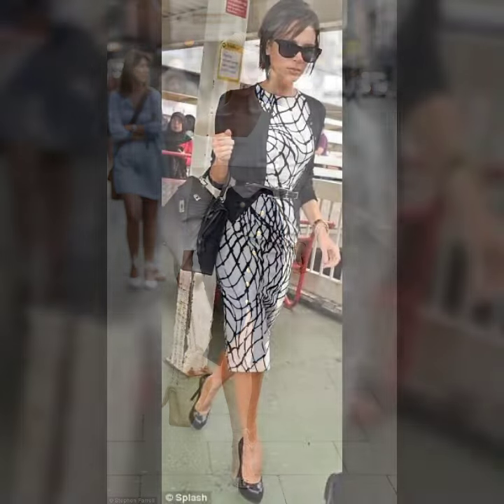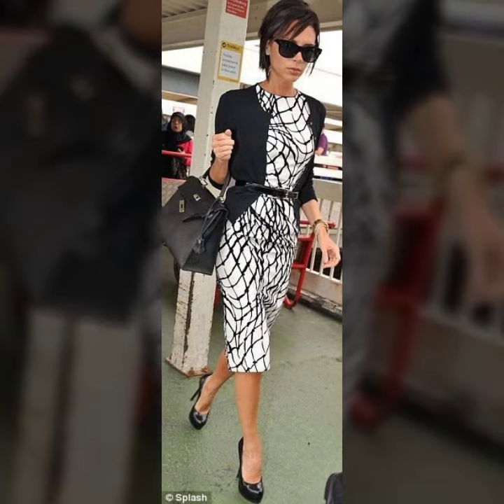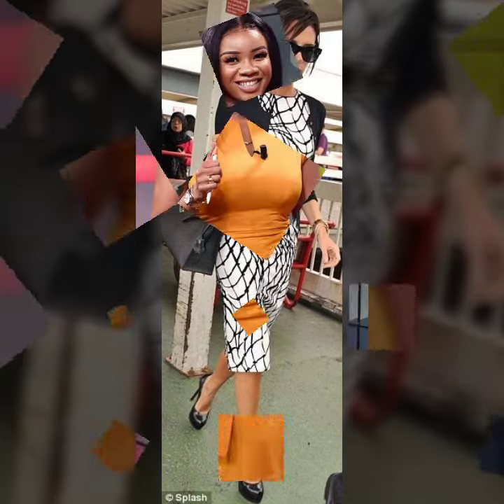Office Wear Business Women Spring Collection for Ladies